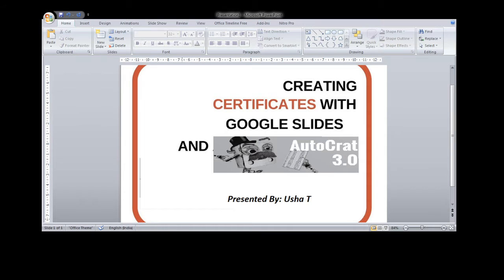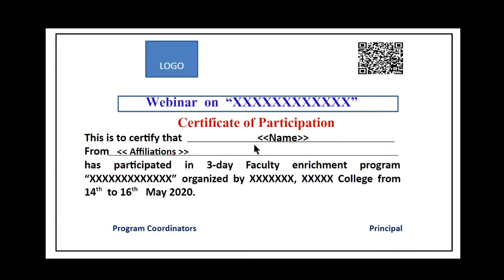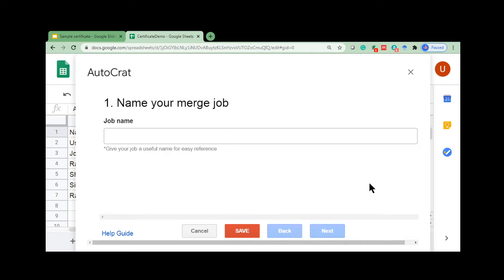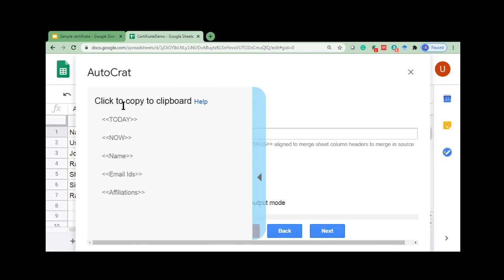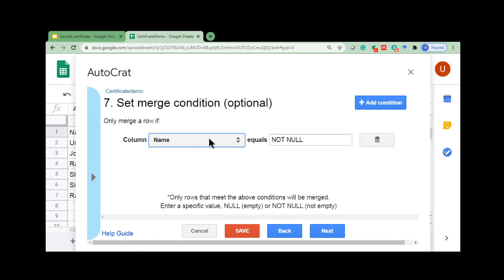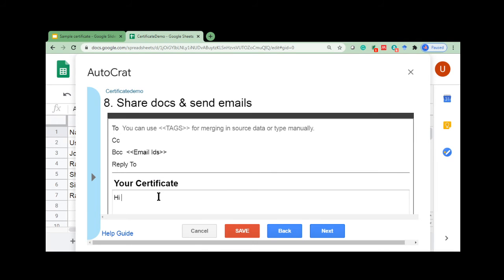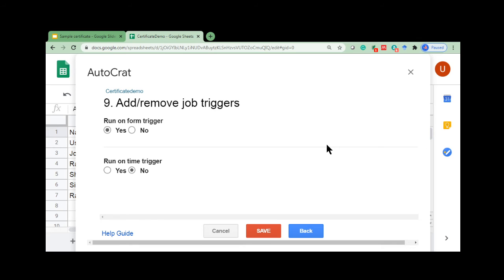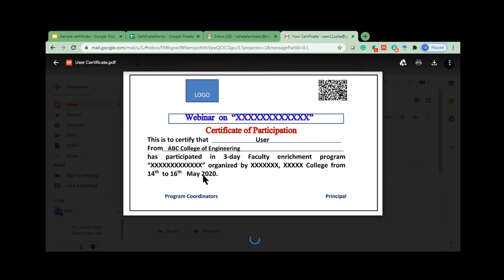How to use the Autocrat add on to generate certificates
Learn about Automatically generate and email certificates from Google Forms using Autocrat, a Google Sheets Add-on. This tool will personalize certificates or documents based on Google Forms responses, save, and email respondents with a Doc, Slide, or PDF.